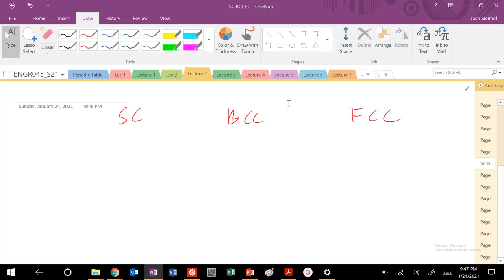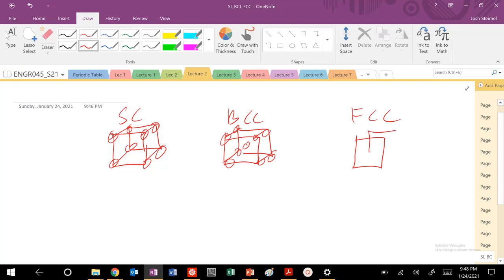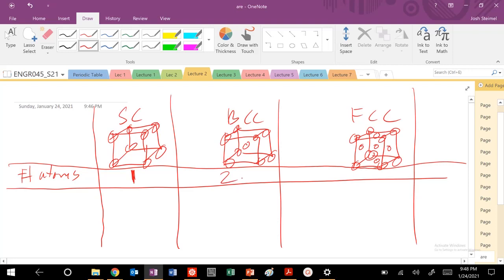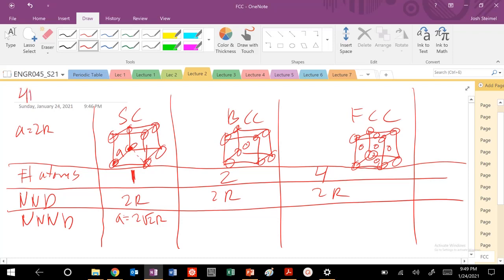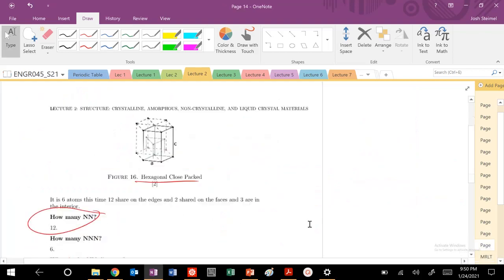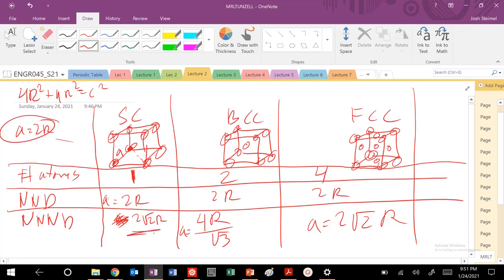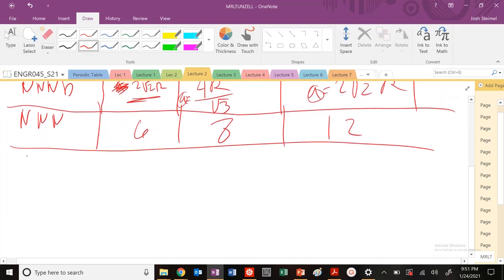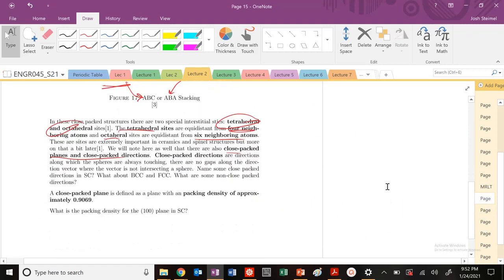Materials Science Summary of SC, BCC, and FCC Structures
Summary of the key descriptors of SC, BCC, and FCC.